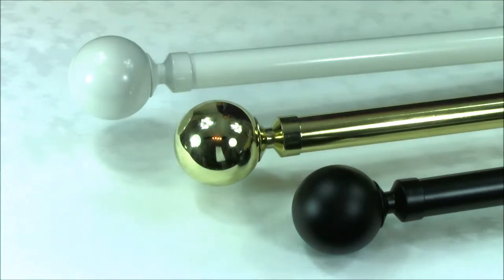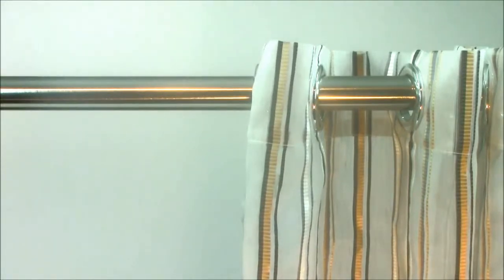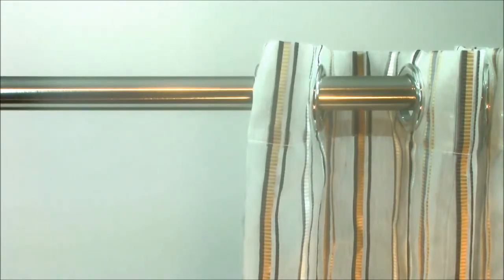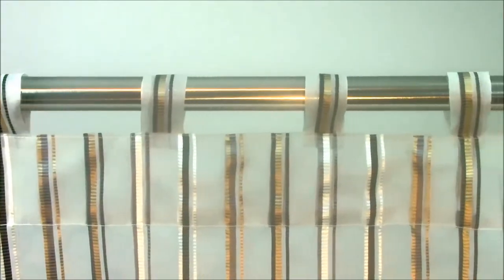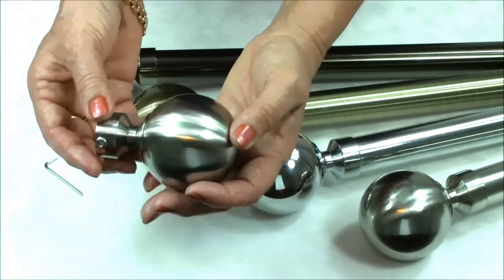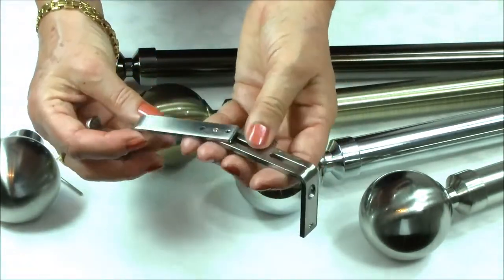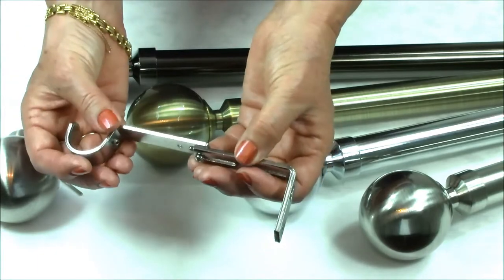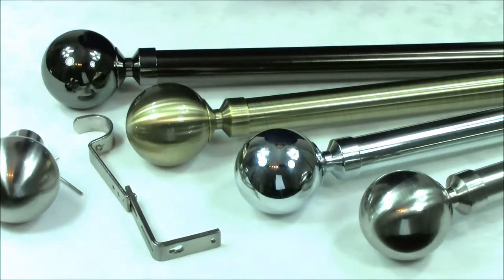SPEEDY CURTAIN POLES - YOUTUBE - Metal Eyelet Pole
This most attractive eyelet curtain pole is the Speedy Nikola curtain pole. It is a very affordable pole without compromising on quality. The chic understated finial detailing is suitable for both contemporary and traditional decors in a very sophisticated way.

This eyelet pole is supplied as a complete set, complete with curtain rings that will not be required for this type of curtain heading.

To see our full range of metal curtain poles, please visit our

If you are unsure on how to measure your windows for curtain poles or how to fit your curtain pole, please follow our guides